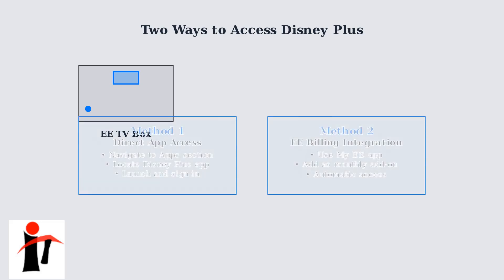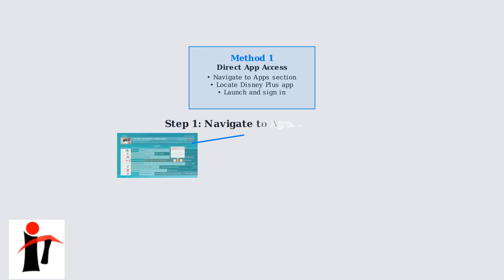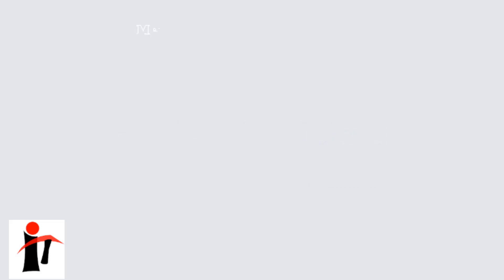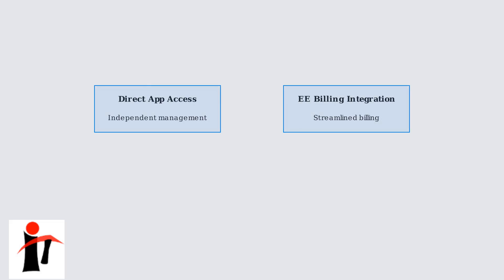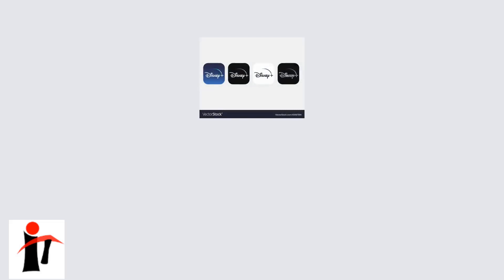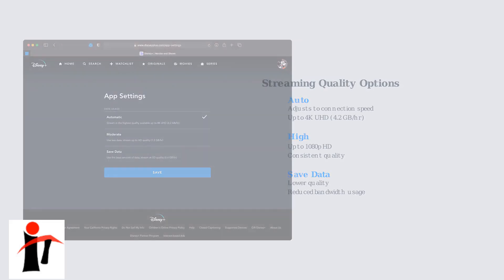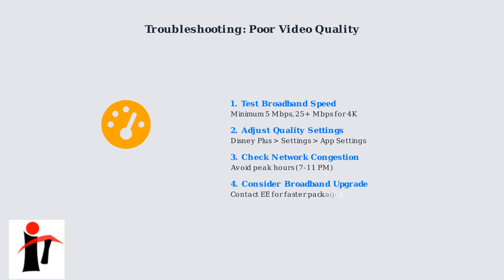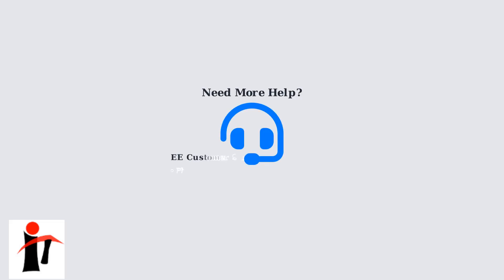How to Get Disney Plus on EE TV Box – Sign In, App Setup & Playback Help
Unplug the EE TV Box from power for 30 seconds, then plug it back in to restart 🔌. Press the Home button on the remote and go to the Apps section to find the EE TV app store 📺. Search for the Disney+ app, download it, and open the app to begin setup 🔍. Sign in with your Disney+ account credentials and follow the on-screen instructions to complete the setup 🔄. If playback doesn’t start or the app is missing, ensure your EE TV Box firmware is updated or use a compatible streaming device as an alternative ⚙️.